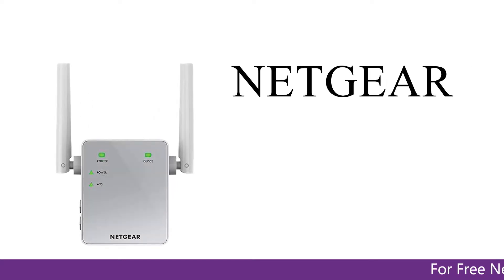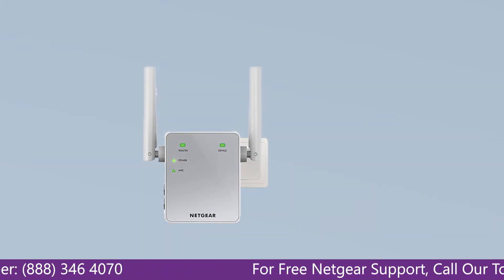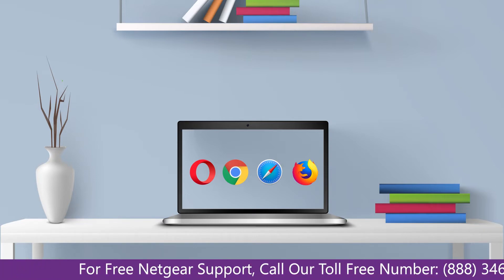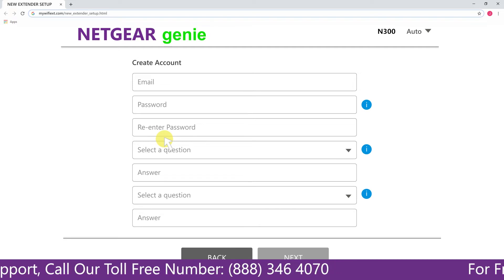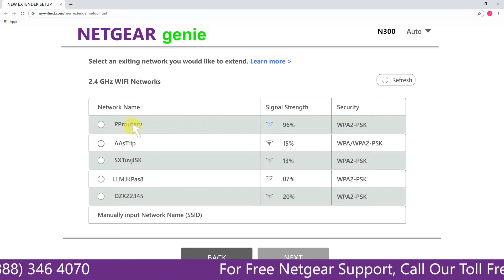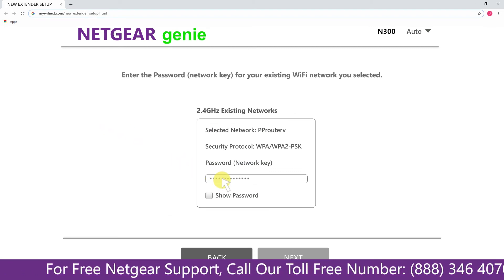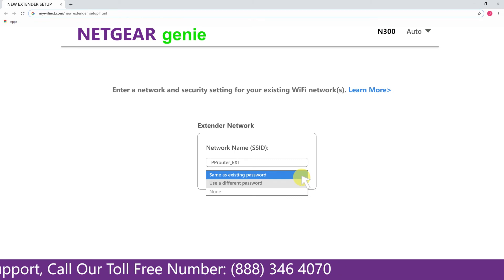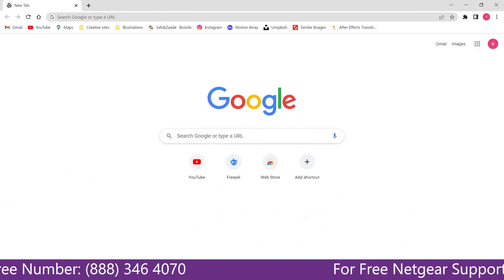Setting up the EX2700 using mywifiext | Mywifiext Setup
Netgear Range Extender N300 (EX2700) Setup using mywifiext with BB

If you're looking to boost the signal of your home's wireless router, the Netgear Range Extender N300 (EX2700) is a great option. In this video, we'll show you how to set up the EX2700 using mywifiext.

In Order to Setup Netgear EX2700 WiFi Range Extender follow the steps below.
Plug the extender into an electrical outlet and wait for the Power LED o become stable.
Place the extender in the same room as the Wi-Fi router for the initial setup .
The extender will take 50 to 60 seconds to power up, the power light will stay solid green.
Connect a device with your extender using WiFi manager or wired connection.
Once connected, the Device Link LED should illuminate solid green.
Launch a web browser. This should take you to NETGEAR genie to help with the installation.
Note: If you do not see NETGEAR genie when you open a browser, type mywifiext.net or mywifiext.net EX2700.
You will be asked for a User Name and Password. Type admin for the User Name and password for Password.